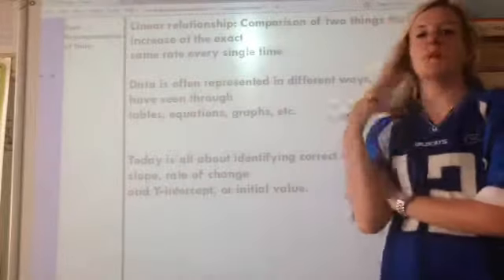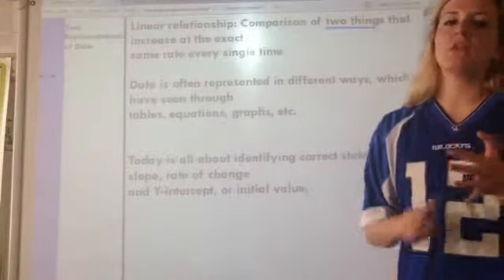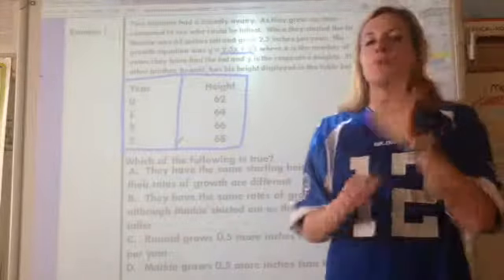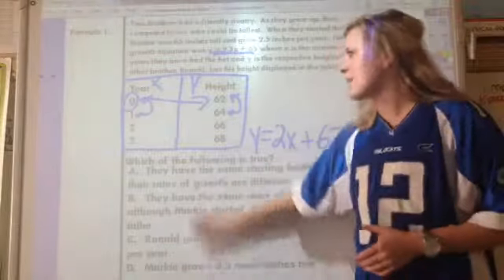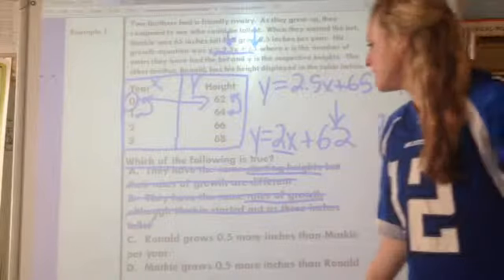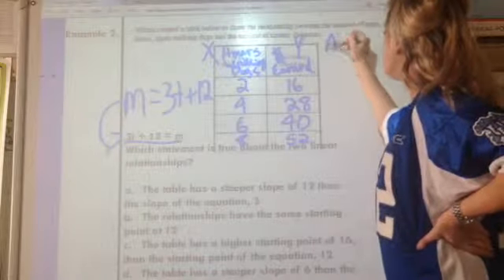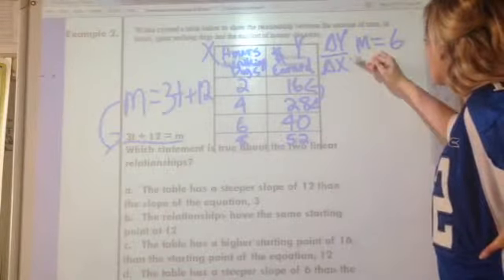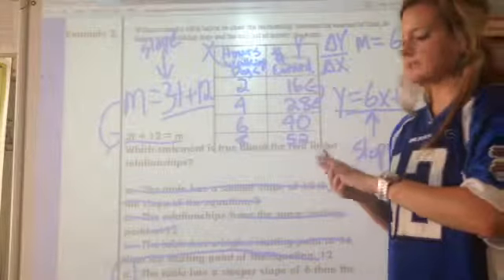Monday--Different Representations of Data